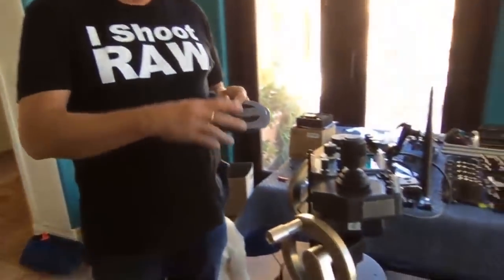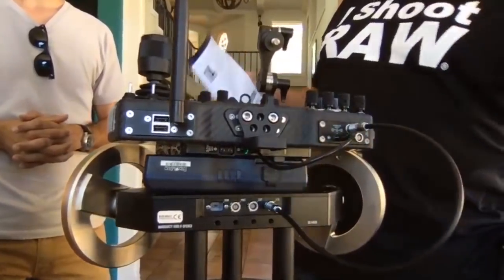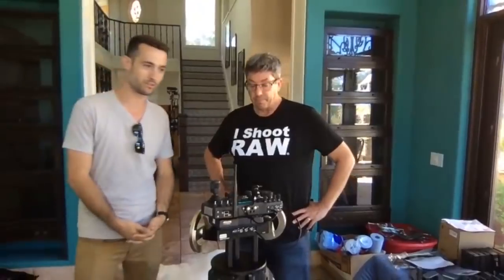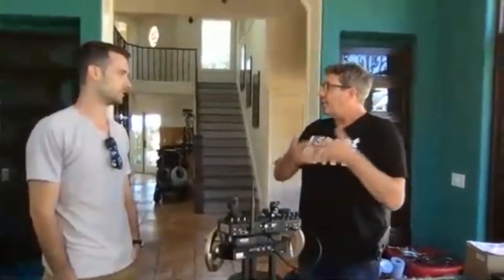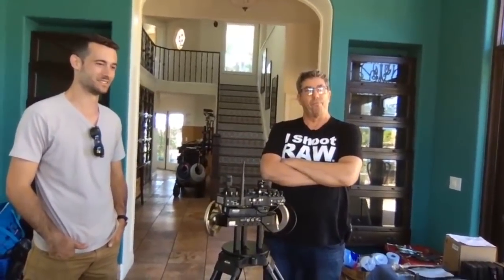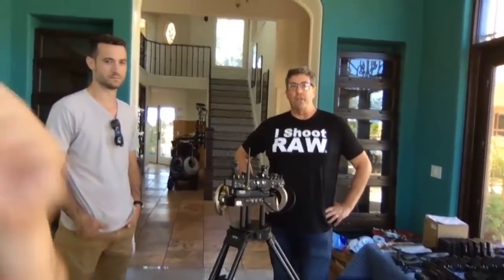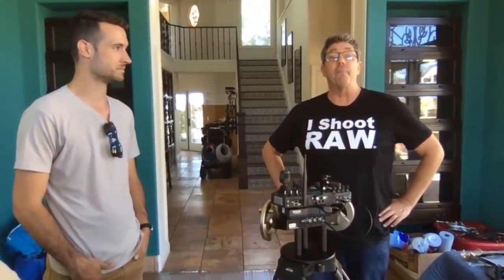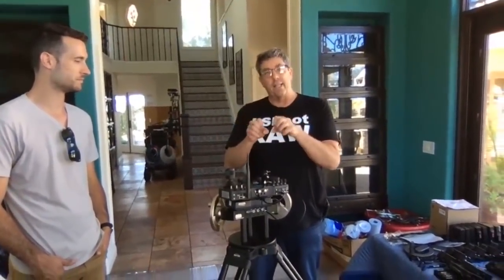LIVE Filmmaking Q&A With Shane Hurlbut, ASC!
for filmmaking tips and tricks!